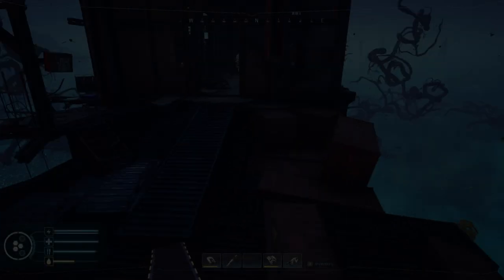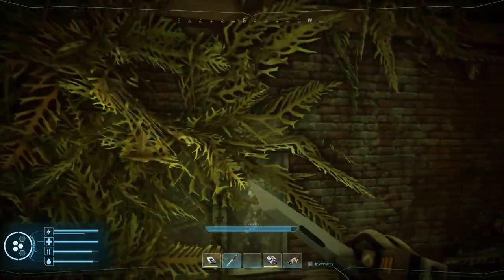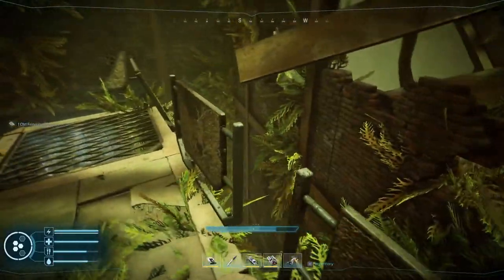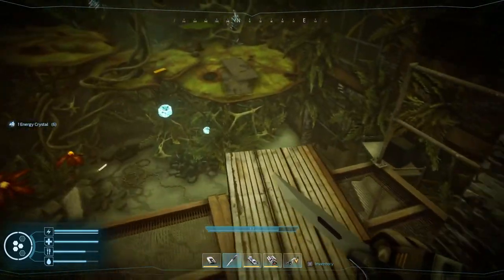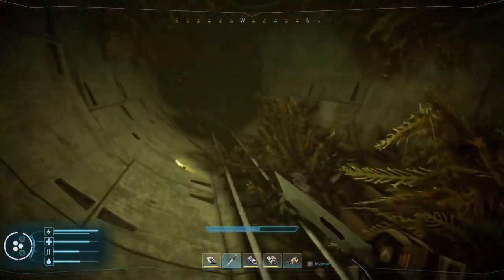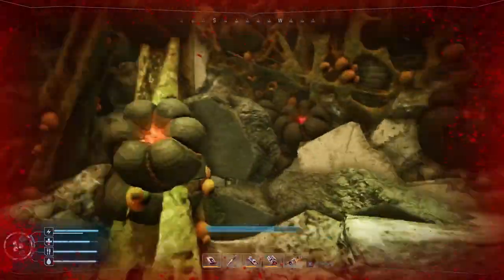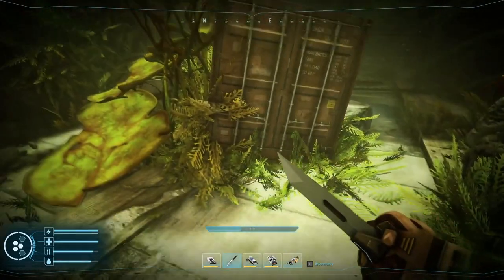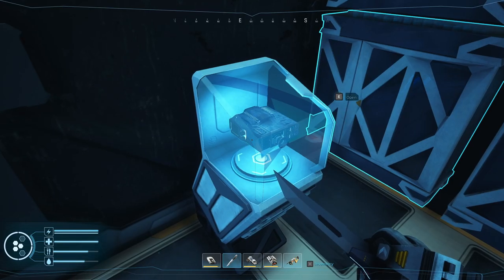The Repair Gun! Forever Skies EP 10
With secrets yet to be found in the dust my search continues to find the new technology.